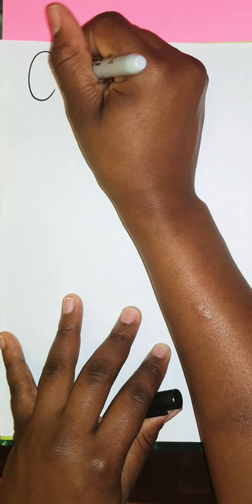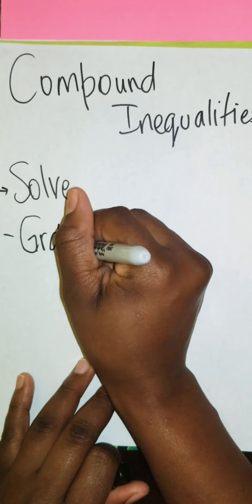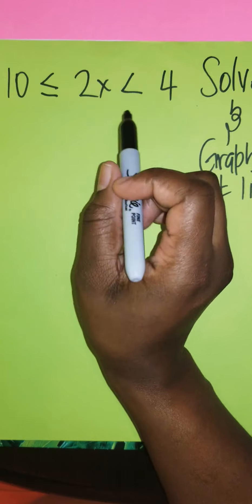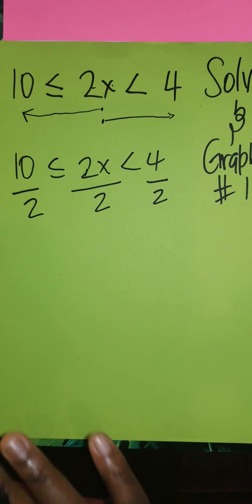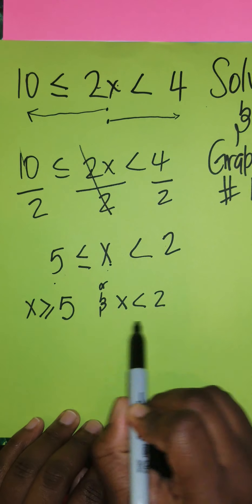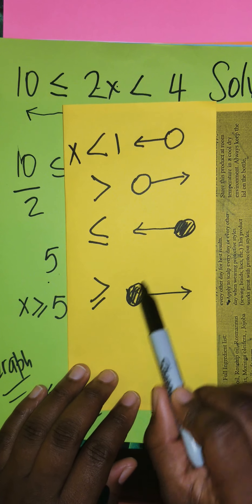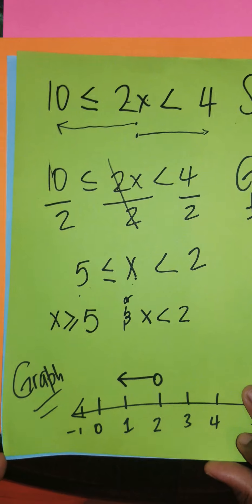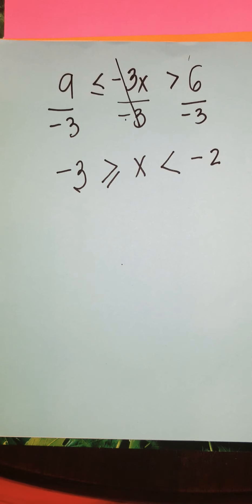Compound Inequalities- Basic concept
This video was created to give a basic explanation of compound Inequalities- how they are formed, interpreted and solved